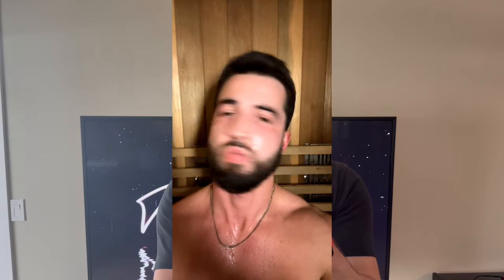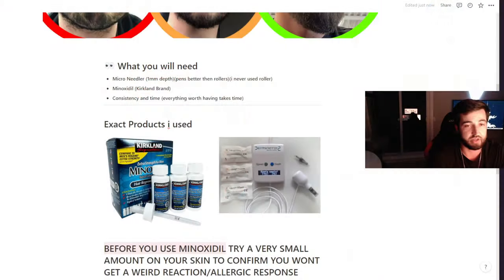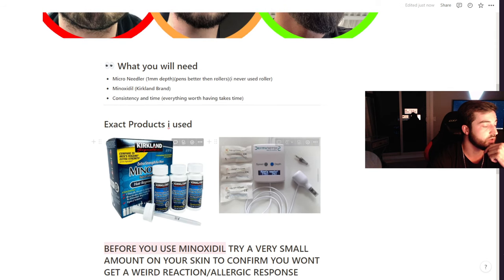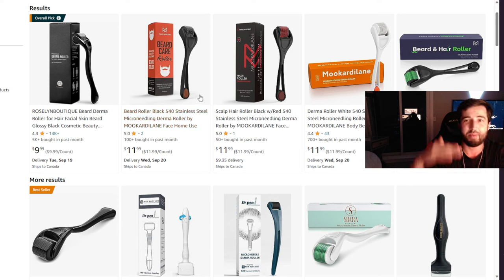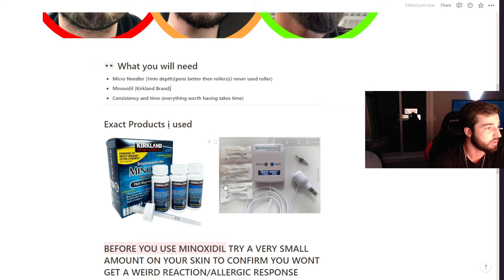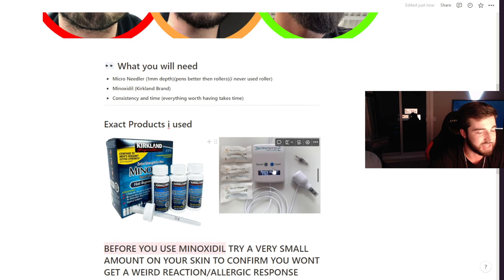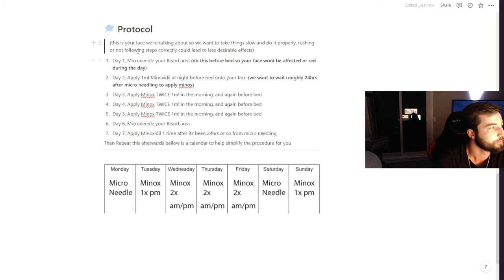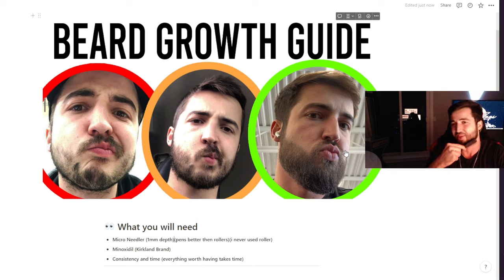Ultimate Beard Growth Guide: Minoxidil & Micro-Needling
Welcome to my in-depth tutorial on how to grow a thick beard, particularly if you've been struggling with little to no facial hair gains. In this comprehensive guide, I'll share my personal journey and expert advice to help you achieve the lush, full beard you've always desired, even if you've faced challenges in the past.

Whether you're just starting to grow a beard or you've been struggling with sparse facial hair for years, this video has the answers you've been searching for. Join me as I share the secrets to beard success, including insights into beard growth supplements.

By the end of this tutorial, you'll have a clear roadmap to achieving the impressive beard you've always dreamed of. Don't let sparse facial hair hold you back any longer – take the first step towards beard greatness. MORE HACKS ON THE WAY